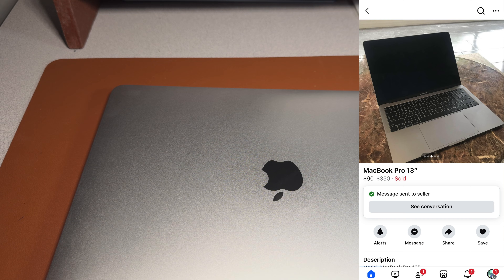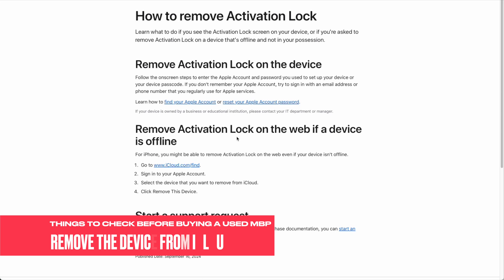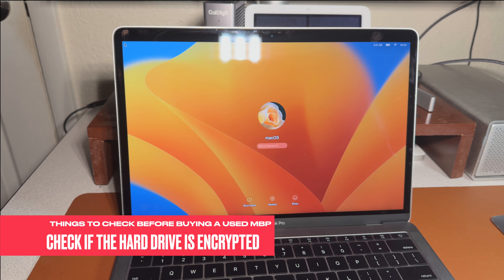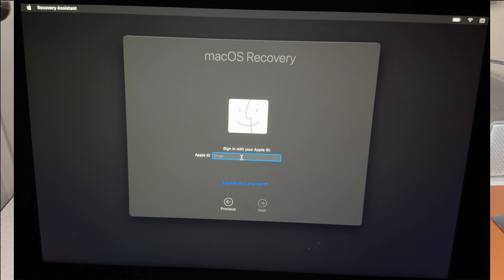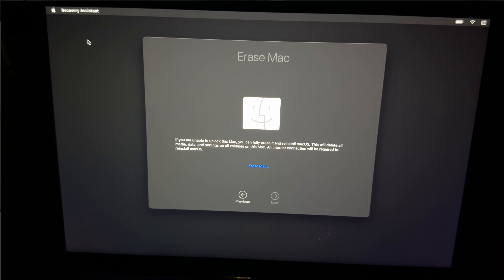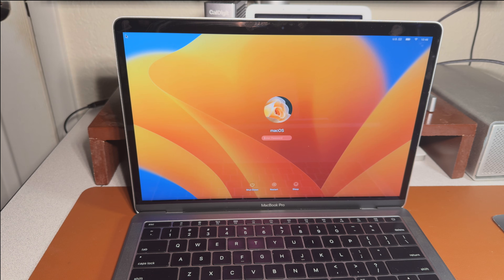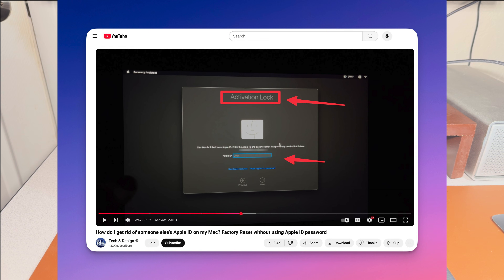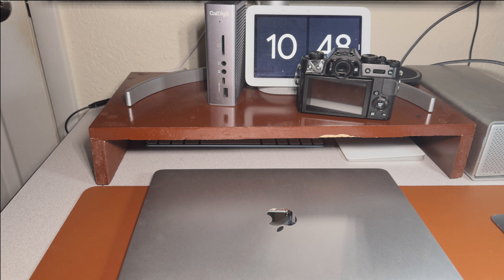How to Reset MacBook Pro, Erase Encrypted HD & Fix Blinking Question Mark Without Password/Apple ID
👉 Grab my FREE Google Sheet for a 3-Step Financial Process!

In today’s video, I show you how I fixed a used MacBook Pro A1708 I bought for $80.

This MacBook came with a broken screen and a couple of issues I had to solve, including encryption problems and a blinking question mark error.

Problem #1 - Encrypted Hard Drive - The drive was encrypted and locked.

Problem #2 - The Blinking Question Mark Issue - After restoring it, I was faced with a blinking “?” on the screen, which means the system couldn’t find a bootable drive.

👋 Hi, I’m Ali! I’m here to share my passion for technology, books, and spirituality. On this channel, you’ll find tech tips to simplify your life, book reviews to spark your curiosity, and spiritual insights about the Quran and Islam to inspire your soul. Whether you're here for practical advice or meaningful reflection, I’m excited to be part of your journey. 🚀📚✨
*Chapters* 📖
 00:00 - Introduction
 00:20 - Problems I Encountered
 00:51 - Things to Check Before Buying a Used MacBook
 02:03 - How to Fix an Encrypted Hard Drive
 03:57 - How to Fix the Blinking Question Mark “?”
 05:11 - Final Thoughts and Cost Breakdown

Apple Guide: How to remove a device from iCloud

YouTube Guide: How do I get rid of someone else’s Apple ID on my Mac? Factory Reset without using Apple ID password

*Audio Equipment I use* 🎤
👉 DJI MIC 2
👉 SHURE MV7+ MIC
*Editing Software I use* 🎬
*Must-Reads for New Creators* 📚
👉 Atomic Habits by James Clear
👉 The ONE Thing by Gary Keller